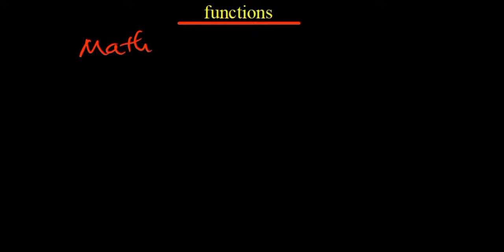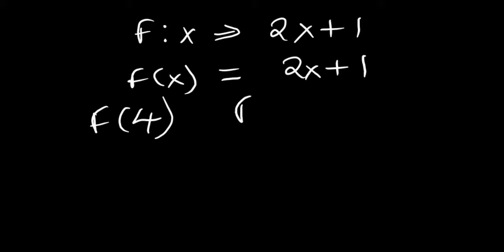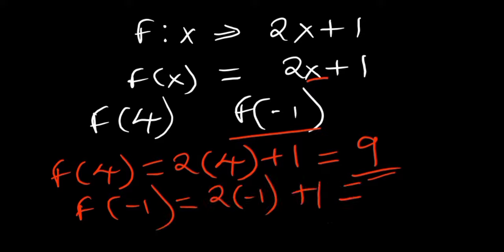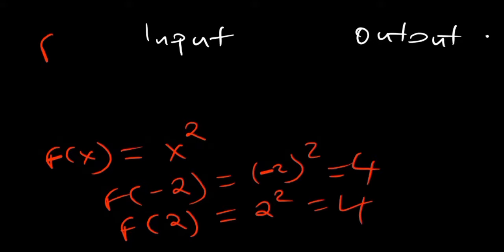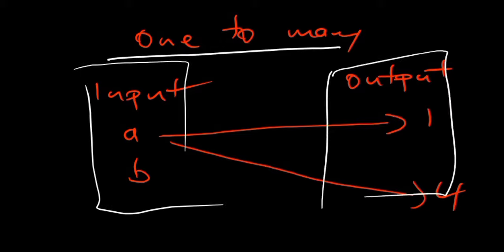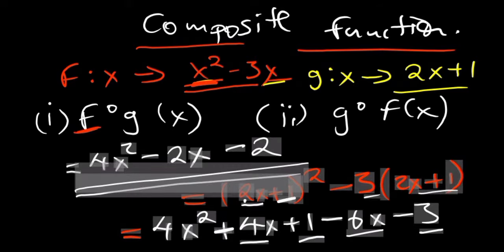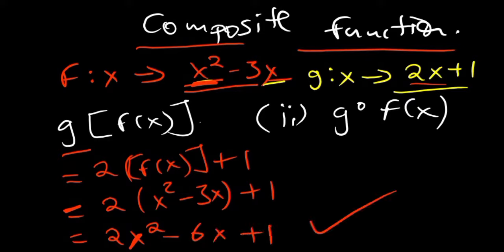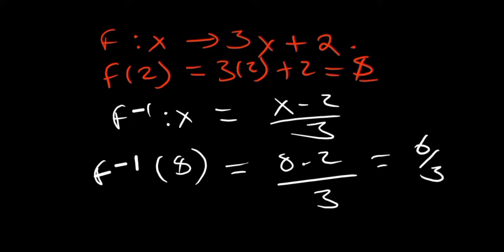Introduction to Functions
In this video we introduce the idea of functions. how perform basic computations such as determining inverse , composite functions and other concepts.